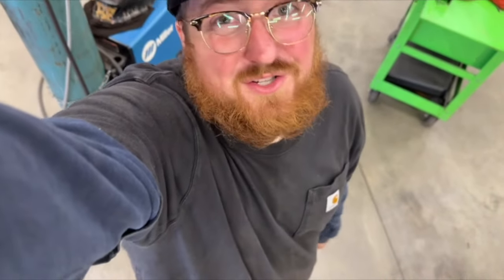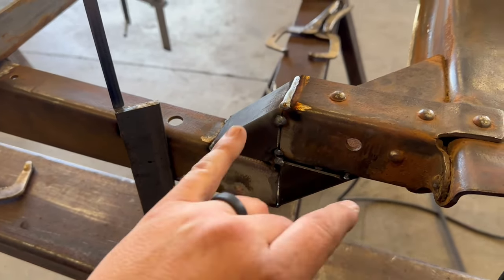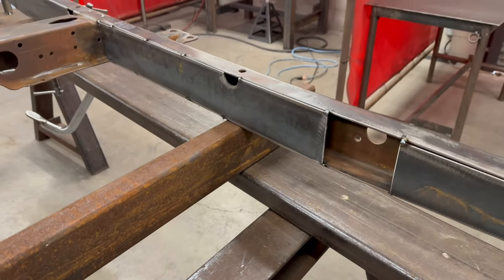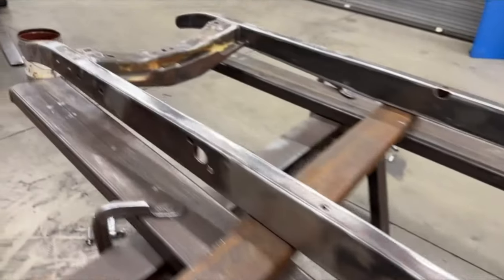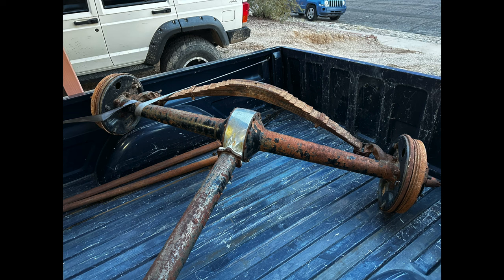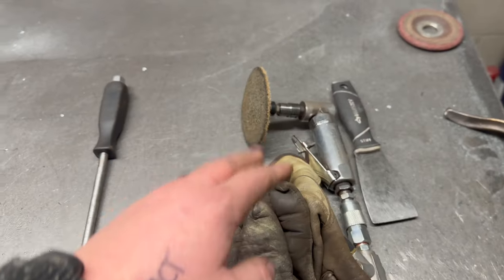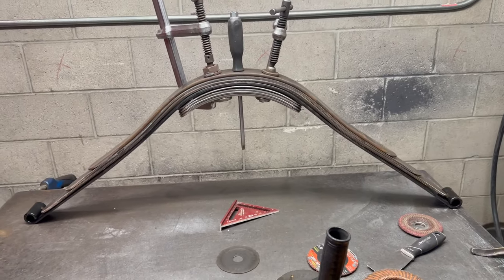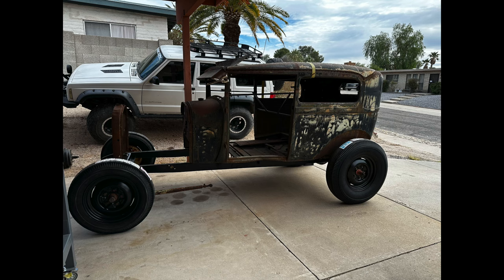Starting On My Traditional Hot Rod Model A Frame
After all the years of filming other people's cars, I figured I'd give it a shot of filming my own. My first ever "vlog." Follow along as Z, shave and box my frame. I briefly go over modifying the rear leaf and a little bit of a look into the re chop of my car. Stay til the end to see what the car is starting to look like. Hopefully I remember to pull a camera out and film some more content if you'd even want to see more.